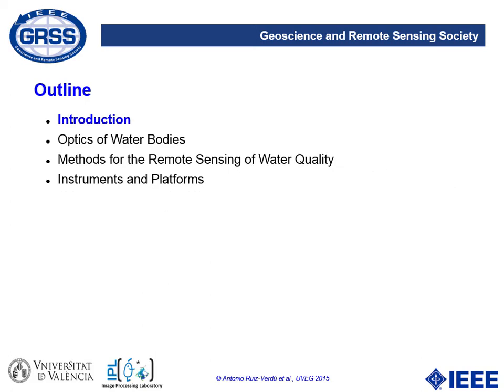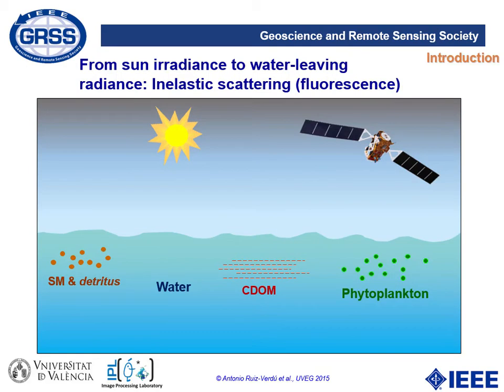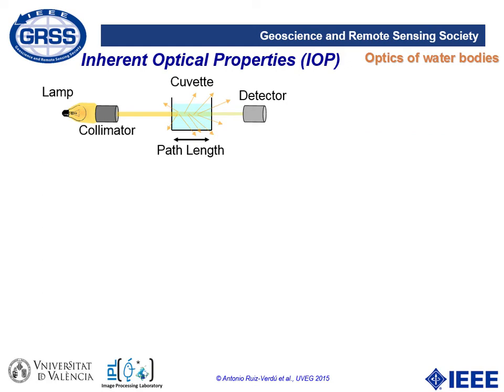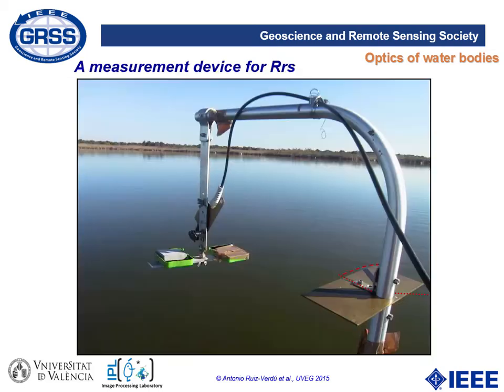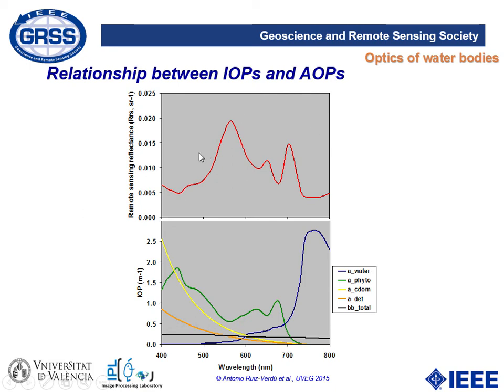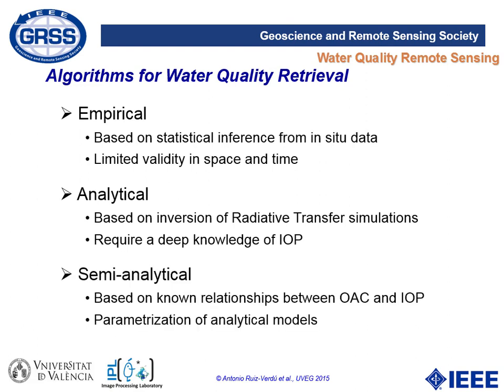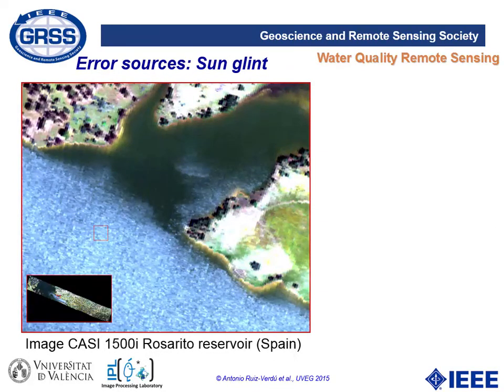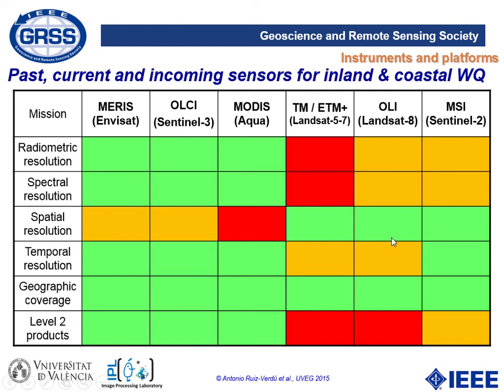16. Water Quality Monitoring with Optical Methods